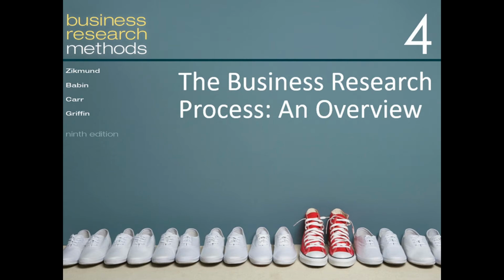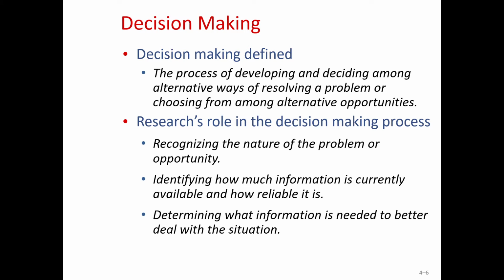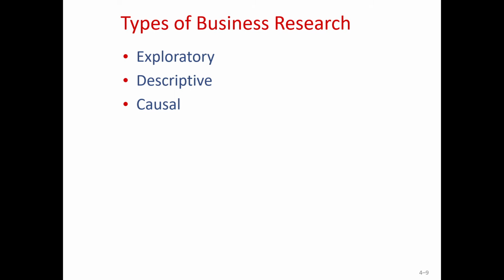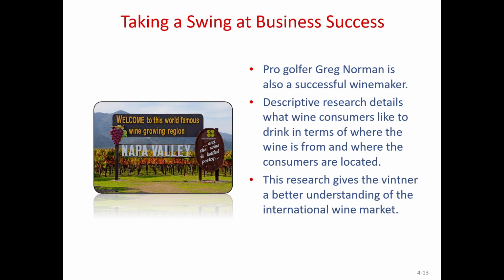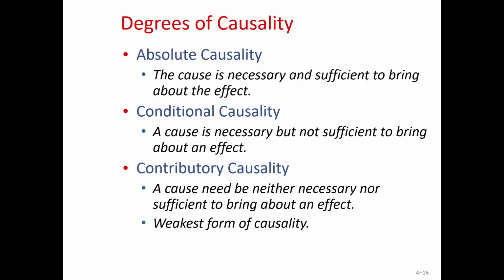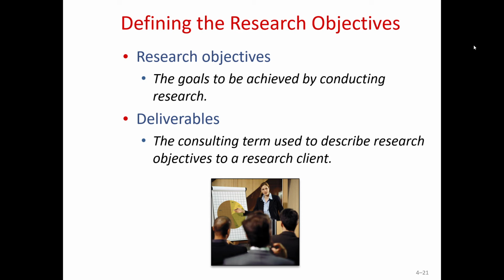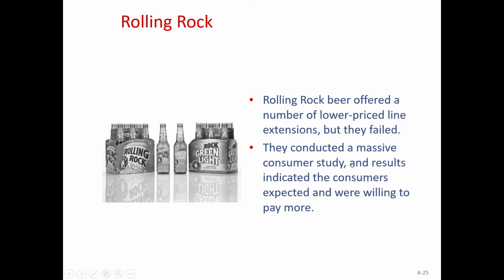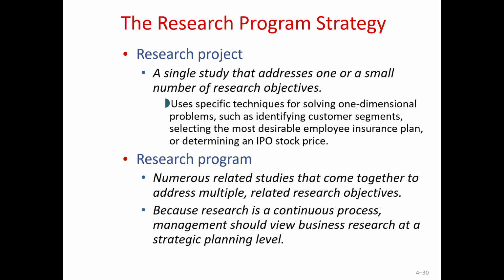Business Research Methods Ch 04 The Business Research Process An Overview